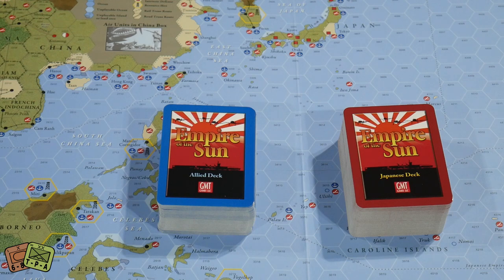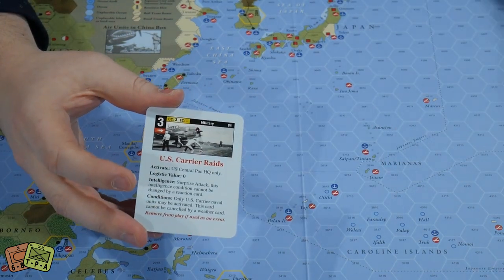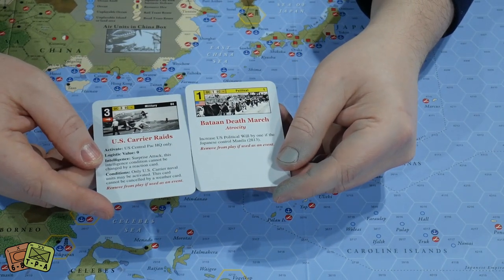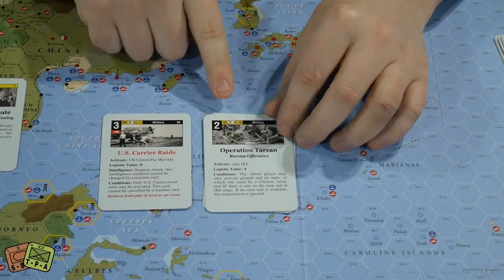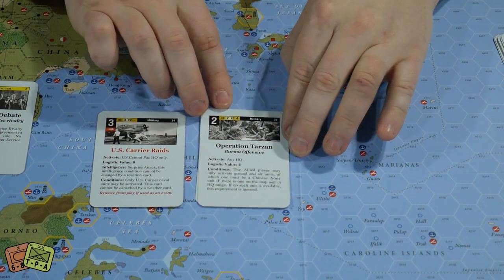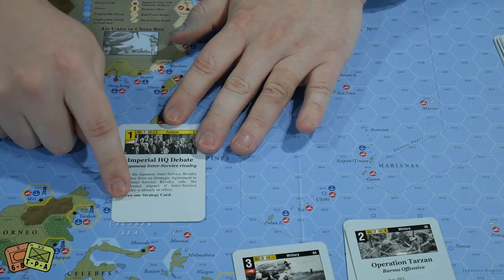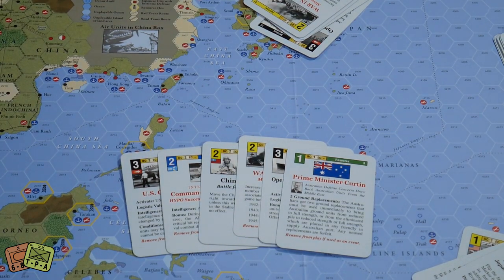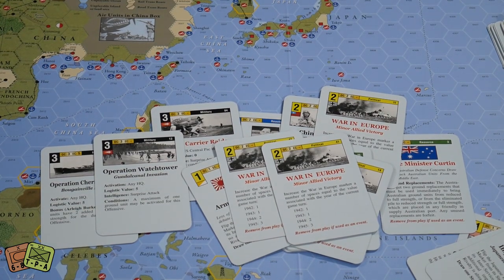Empire of the Sun: Basic Training Ep. 1 - Card Anatomy - The Players' Aid